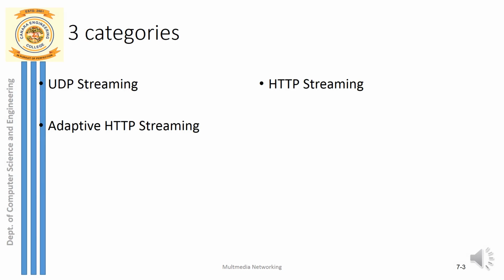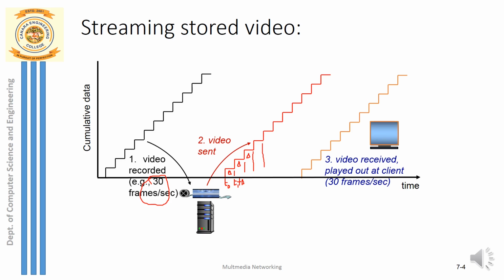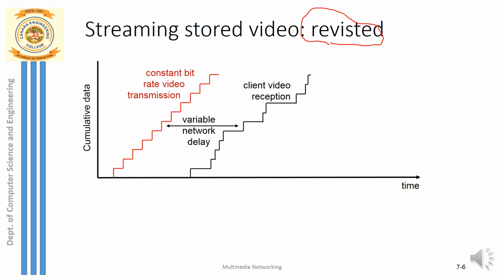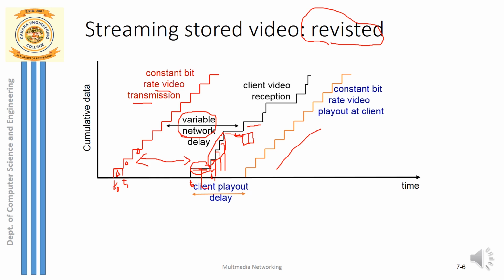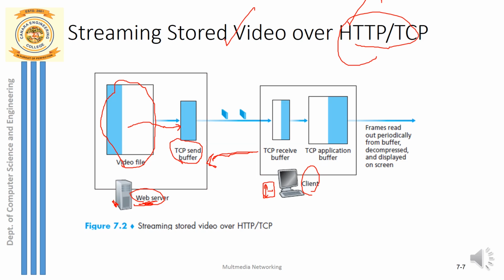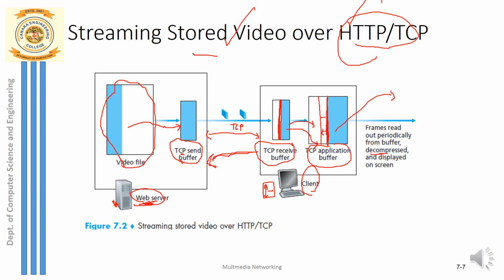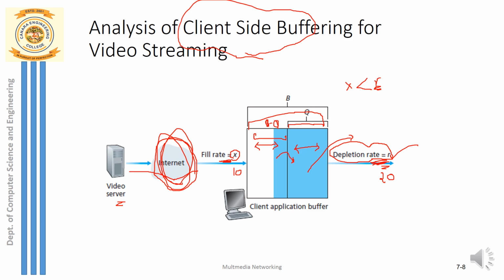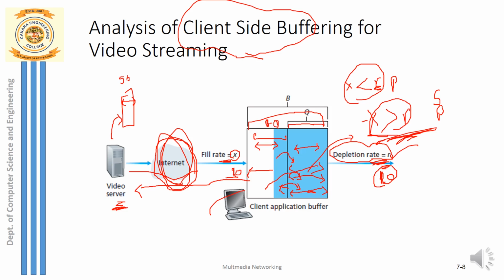VTU CNS(18CS52)Multimedia Networking- Streaming technique ](M5 L2)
Streaming applications and types of streaming .